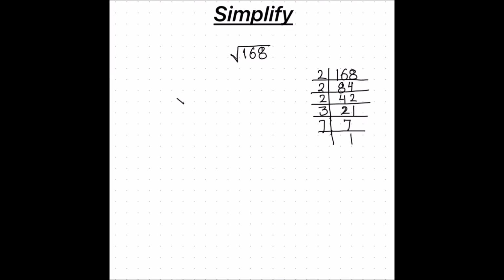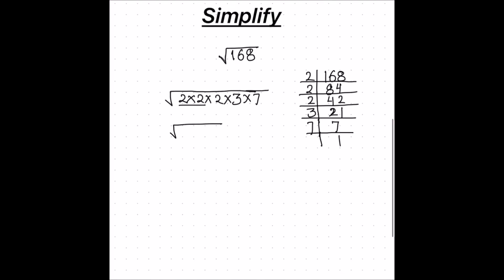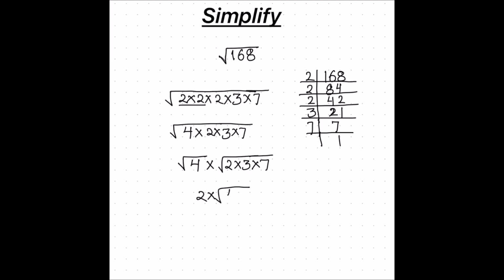How to Find Square Root of 168/ Square root of a non perfect square number / Square Root of 168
This is a step by step video tutorial on How to Find Square Root of 168 / Square root of a non perfect square number / Square Root of 168 by Prime Factorization / 168 ka Square Root